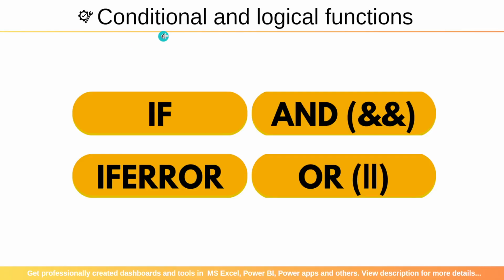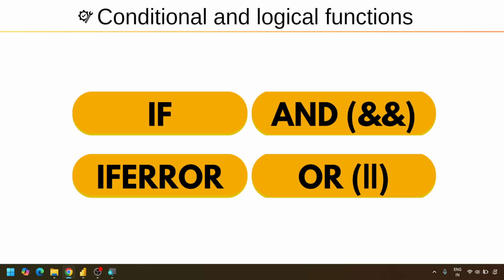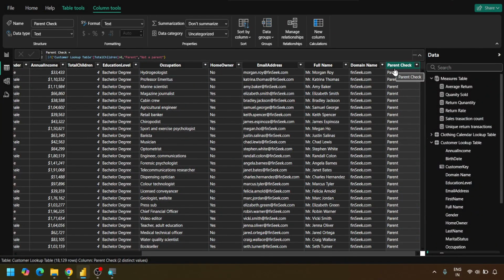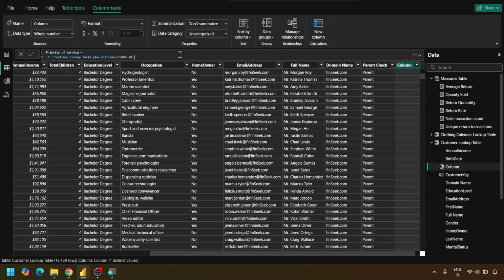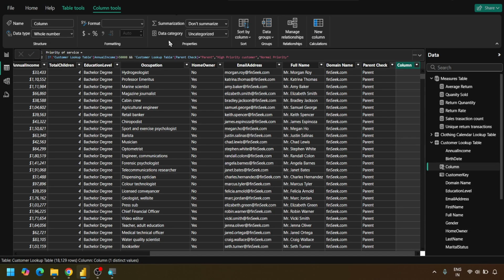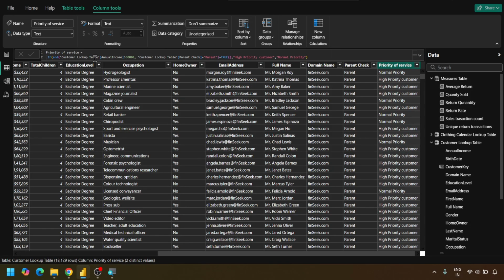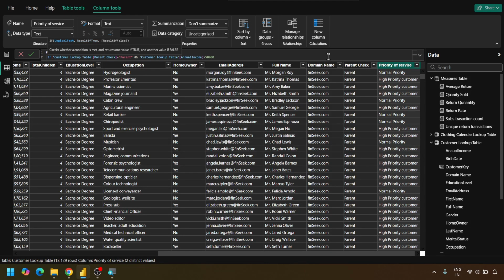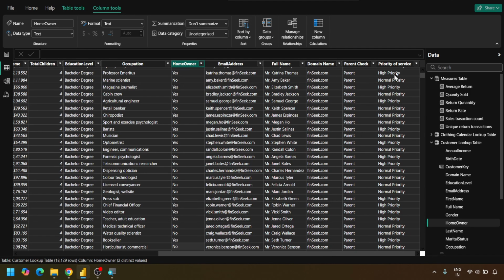Master IF, AND & OR Functions in Power BI: Logical Operations Simplified (2024)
Unlock the power of logical functions in Power BI! In this video, we explore the IF, AND, and OR functions, showing you how to apply them to create dynamic and flexible reports. Learn how to build conditional logic into your data models and enhance your analysis with practical examples and easy-to-follow steps. Perfect for both beginners and advanced users, this guide will help you make the most of Power BI's capabilities. Watch now and elevate your data analysis skills